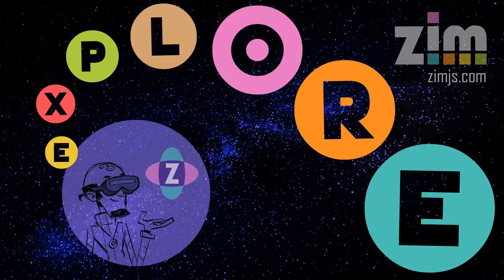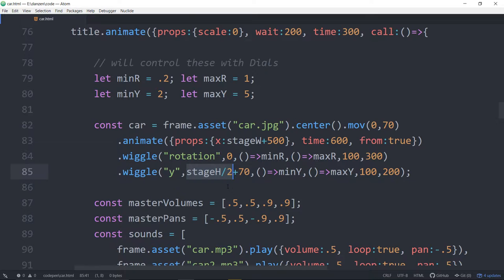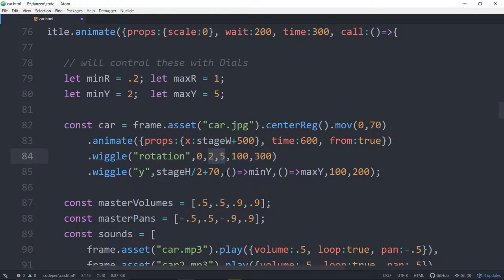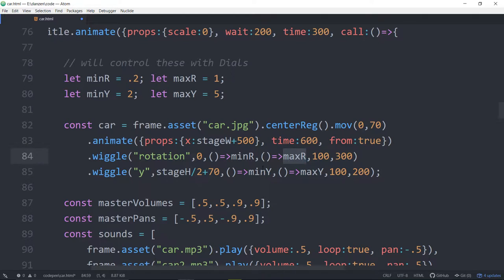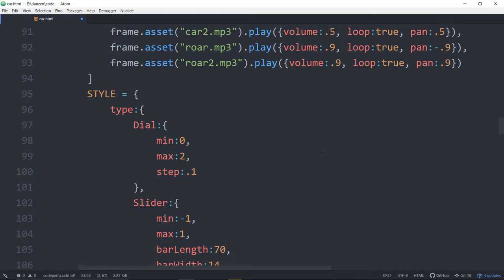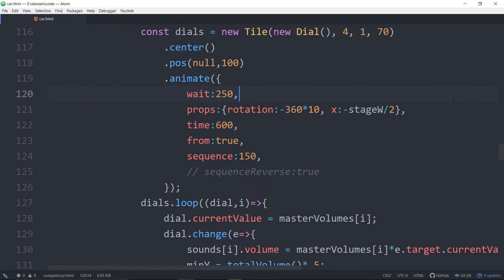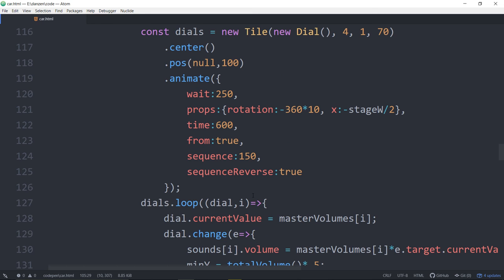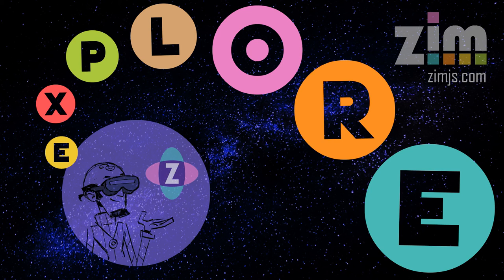ZIM Explore! 24-2 SoundScape